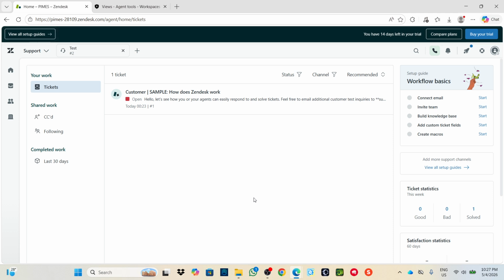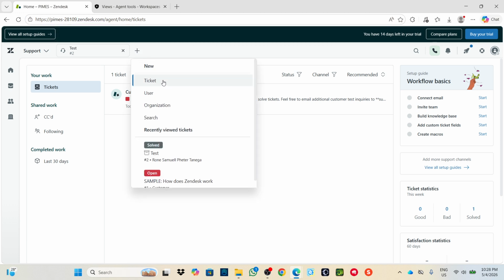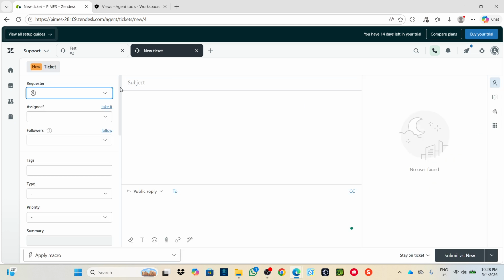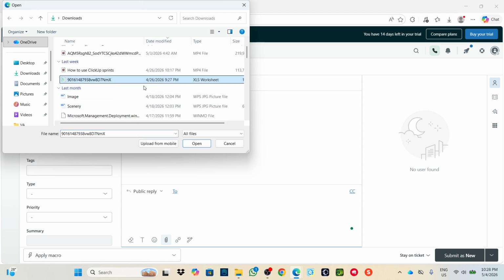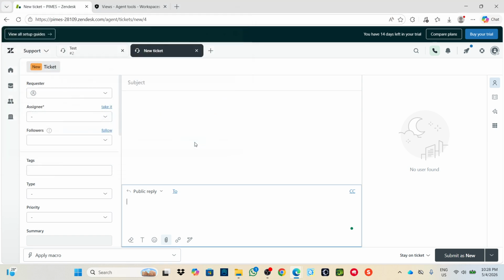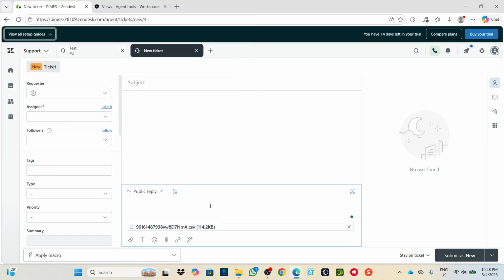How to Add an Attachment to a Ticket in Zendesk in 2026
Want to send files, screenshots, or documents to support customers or your team? In this 2026 tutorial, you’ll learn how to add an attachment to a ticket in Zendesk so you can share important files directly inside a support conversation.

In this video, you’ll learn how to:
✅ Open a Zendesk support ticket
✅ Attach files to a reply or internal note
✅ Upload images, PDFs, and documents
✅ Send attachments to customers
✅ Confirm file upload before submitting

To add an attachment to a ticket in Zendesk in 2026, open the ticket you want to work on and go to the reply section. Click the attachment (paperclip) icon or drag and drop your file into the message box. You can add files to either a public reply (visible to the customer) or an internal note (visible only to your team), then click Submit to send or save the ticket update.

Attachments are useful for sharing screenshots, error logs, invoices, or any supporting documents needed to resolve customer issues faster.